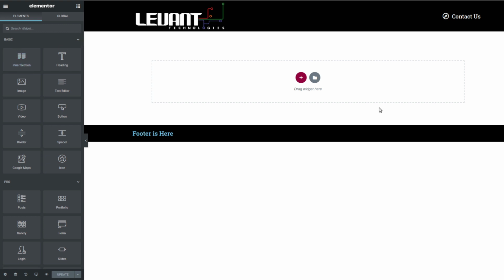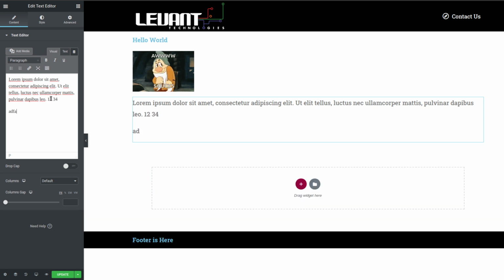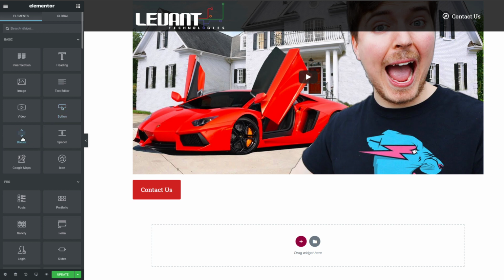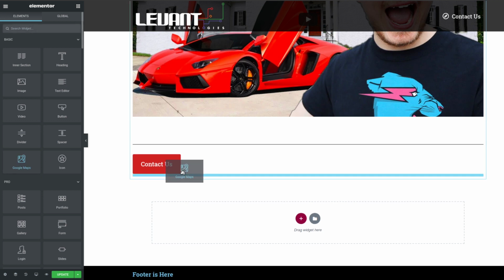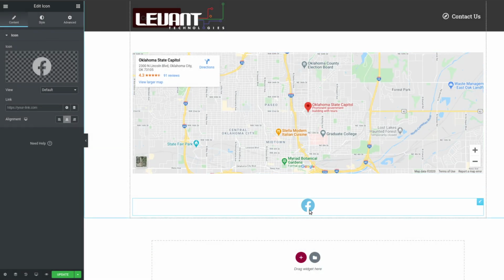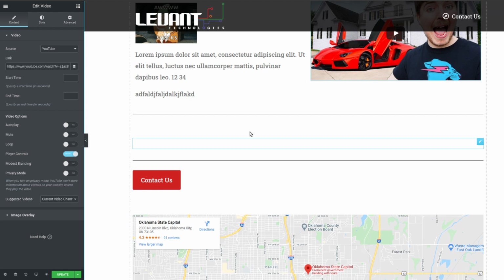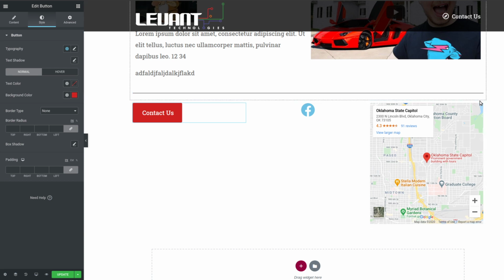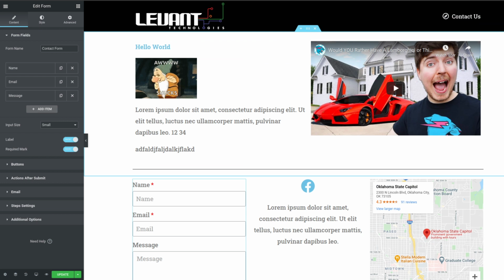How to Create a Simple Page in Elementor Wordpress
How to create a simple page in Elementor Wordpress. We're going to quickly cover Elementor's elements such as Inner Section, Heading, Image, Text Editor, Video, Button, Divider, Spacer, Google Maps and Icon. Then we will create a simple page.

TIMESTAMPS

00:00 Going through the Basic elements on Elementor
00:49 Introduction to Heading
01:05 Introduction to Image
01:53 Introduction to Text Editor
02:18 Introduction to Video
03:26 Introduction to Button
05:37 Introduction to Divider
06:21 Introduction to Spacer
07:16 Introduction to Google Maps
09:22 Introduction to Icon
10:34 Reorganizing content with Inner Section and Section (with multiple columns)
16:31 Conclusion